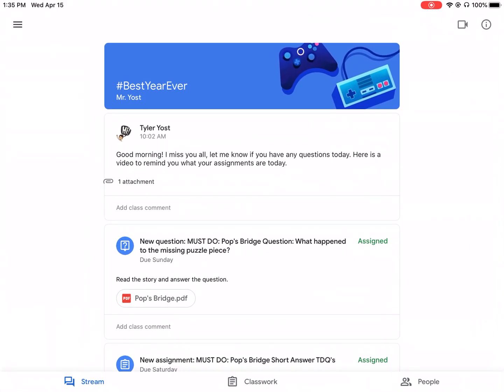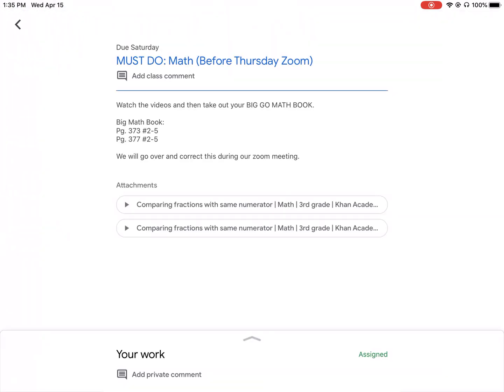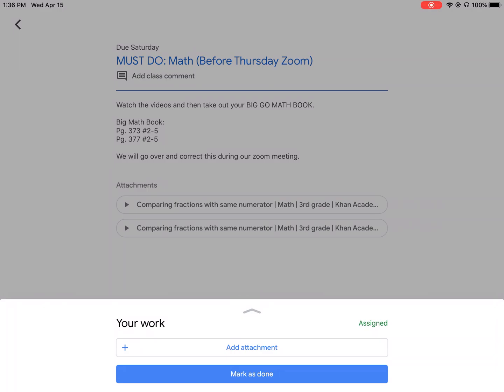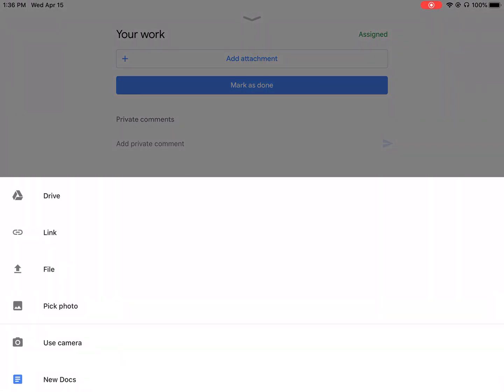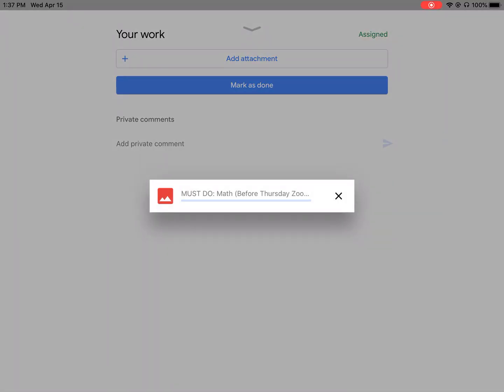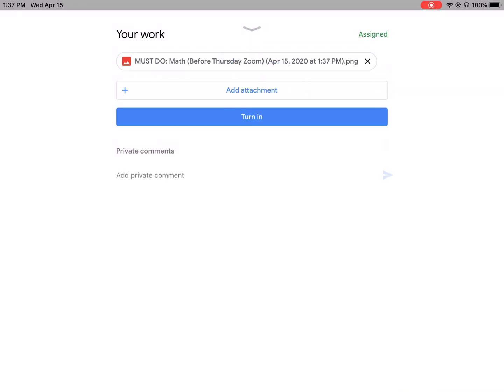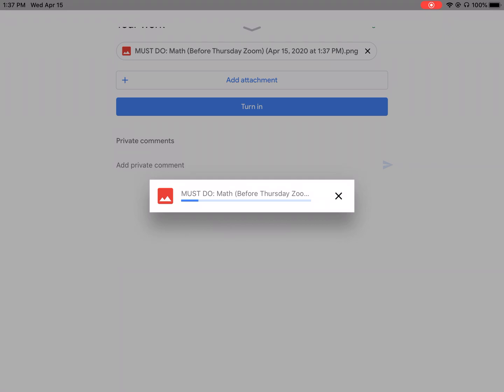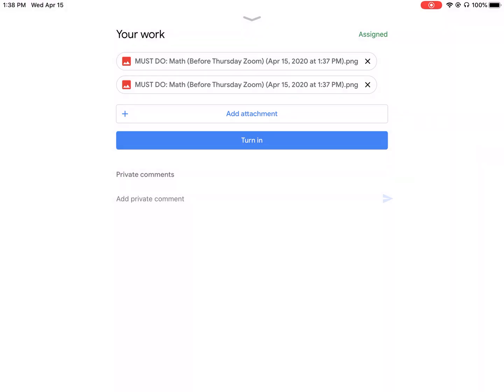Adding Attachments on Google Classroom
Here is a way to take pictures of your work that you do in your books to turn it in on google classroom.